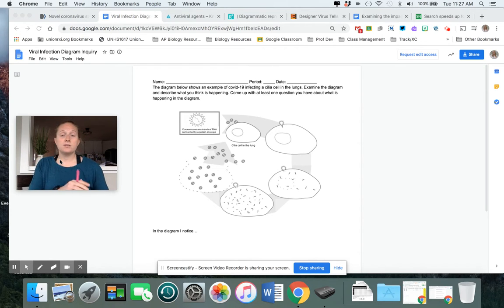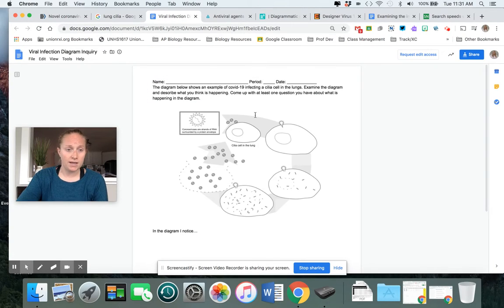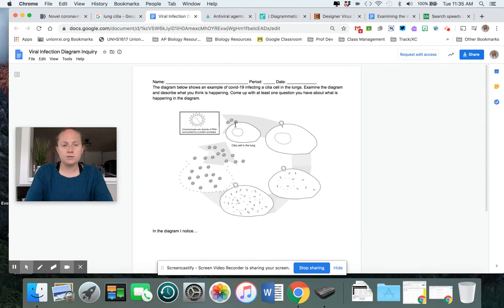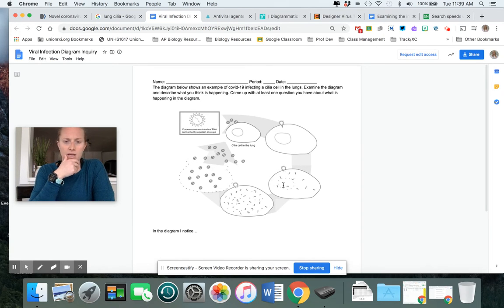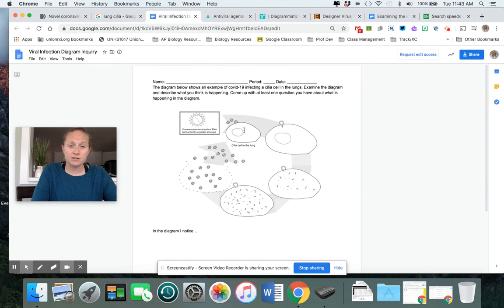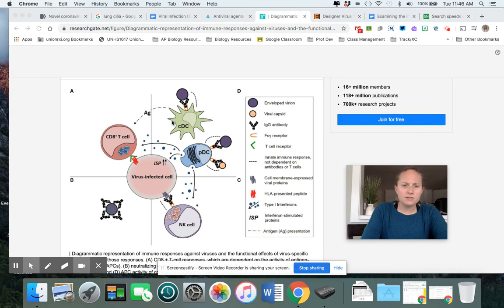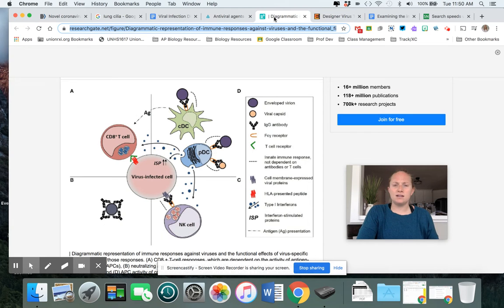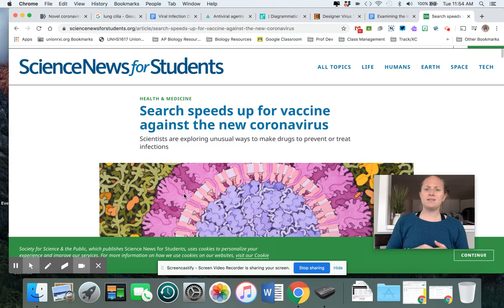Biology Lesson 3/31